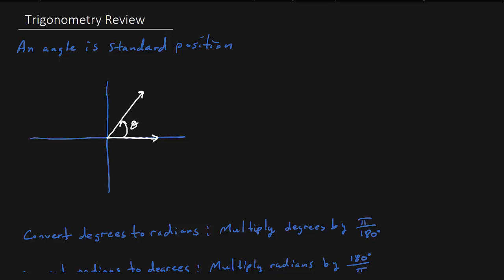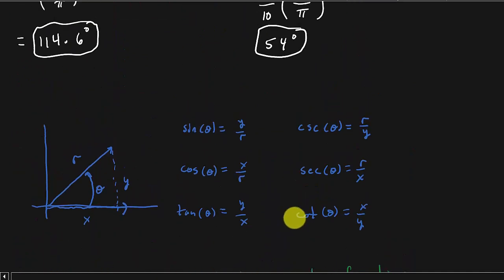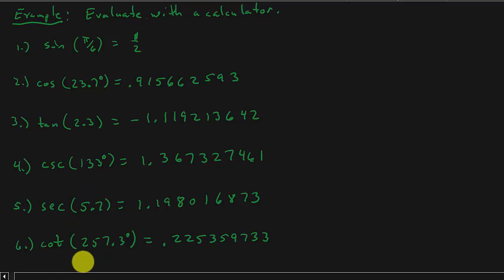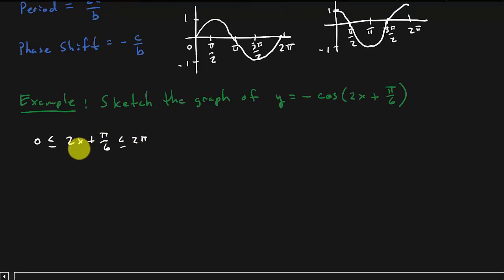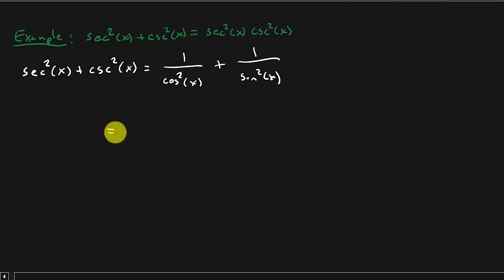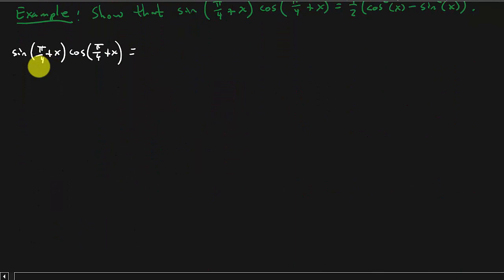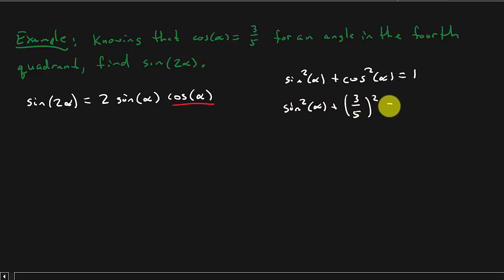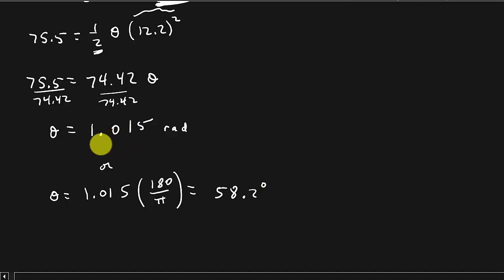Applied Calculus - Trigonometry Review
This video is a review of some trigonometry topics you will need for applied calculus.